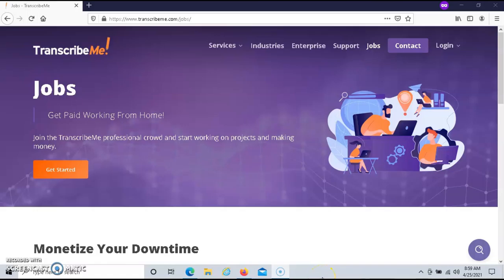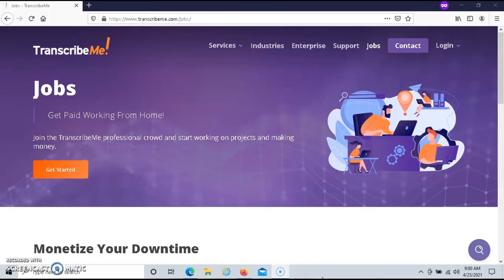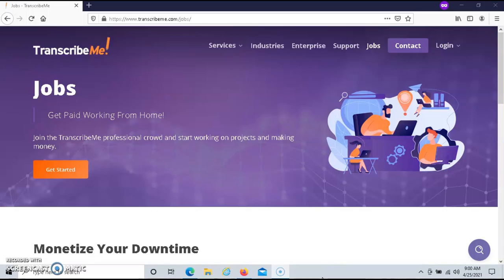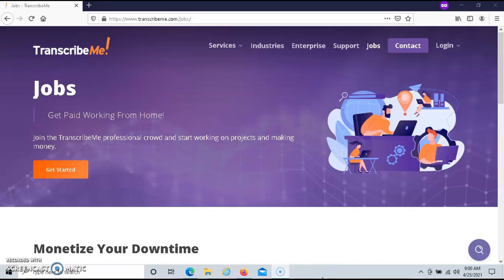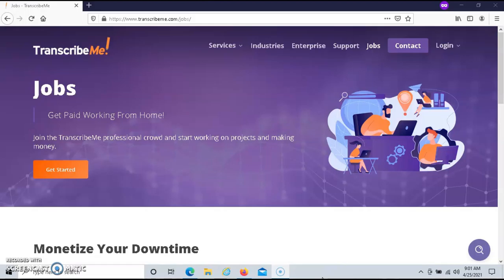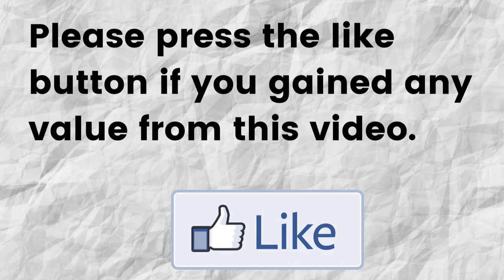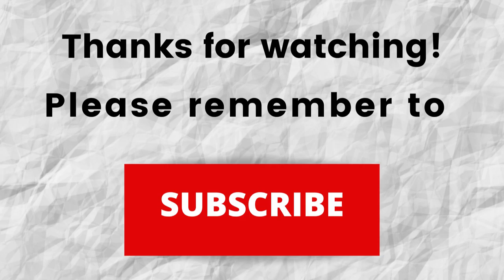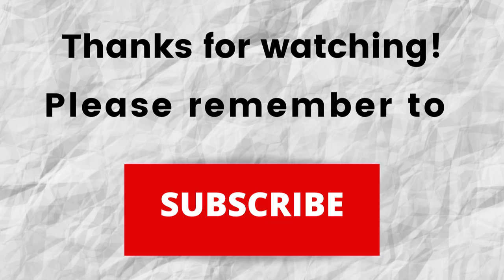Make Money as a Transcriber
In this video I share how you can make money as a transcriber. If you're interested in learning how to make money as a transcriber then I recommend that you watch this video.

YouTube Optimization Plug-In I recommend you use if you're interested in helping your YouTube channel grow. You can use this For FREE: